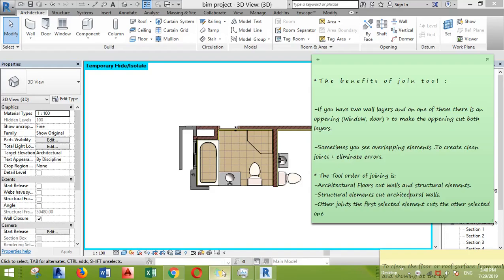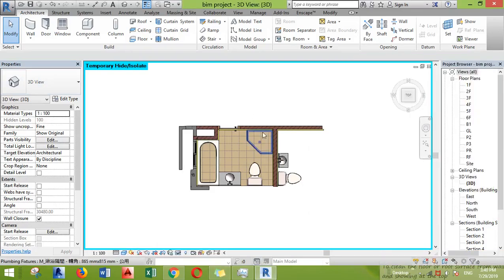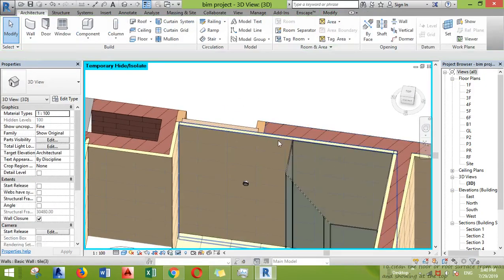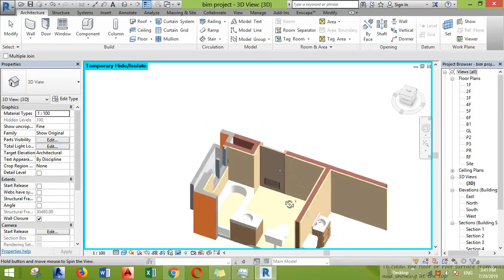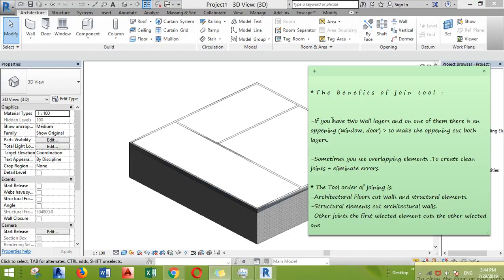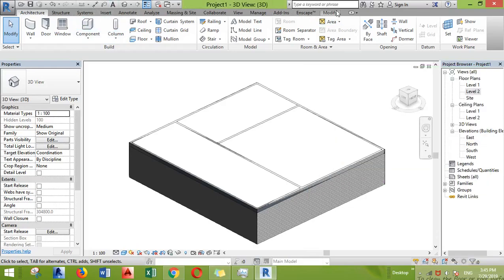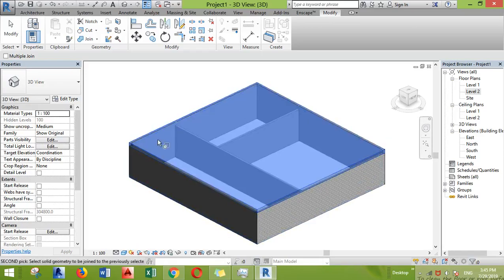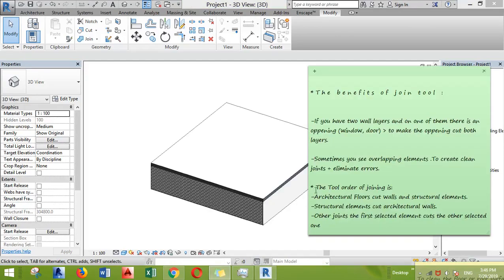The benefits of the Join tool in Revit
The benefits of join tool in Revit are:

-If you have two wall layers and on one of them there is an opening window, door ,to make the opening cut both layers.

-Sometimes you see overlapping elements .To create clean joints + eliminate errors.

The Tool order of joining is:
-Architectural Floors cut walls and structural elements.
-Structural elements cut architectural walls.
-Other joints the first selected element cuts the other selected one